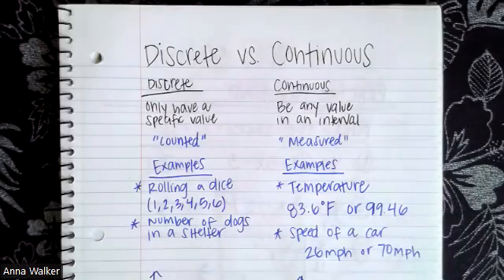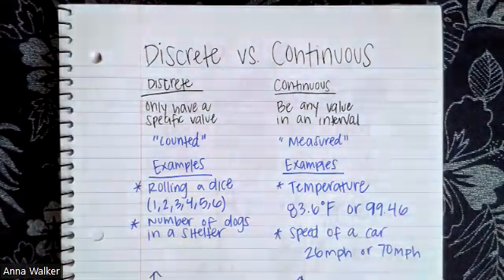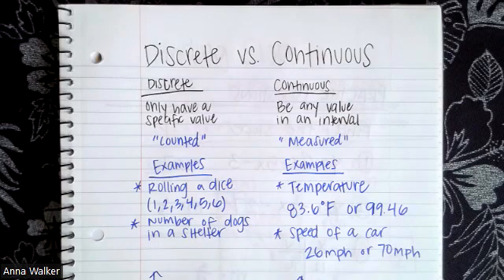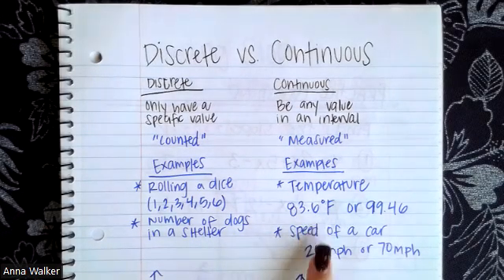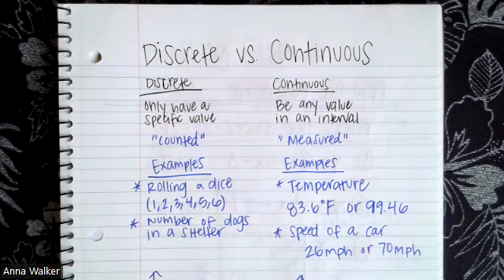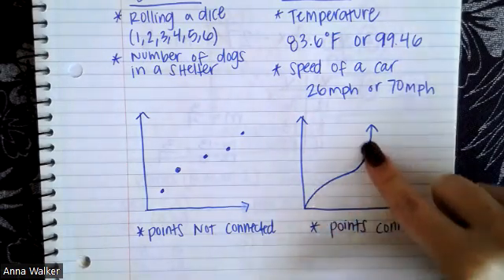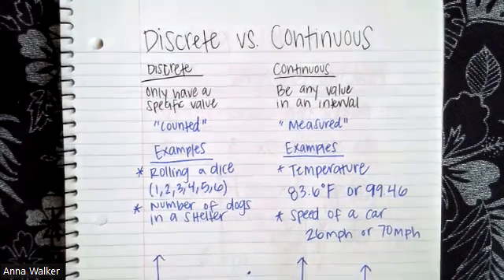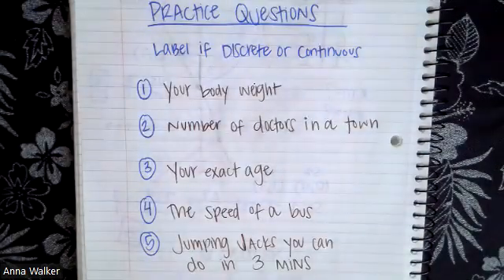Discrete vs. Continuous Data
Understanding how to describe data from a graph.